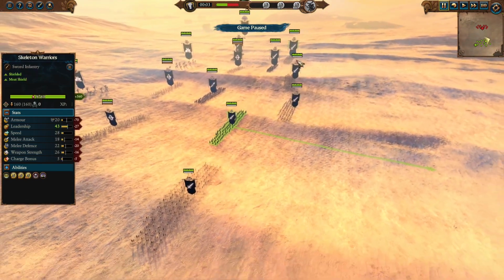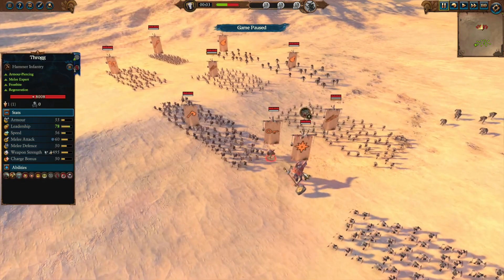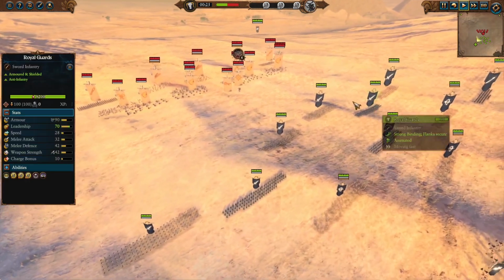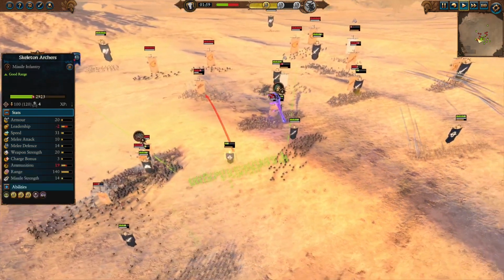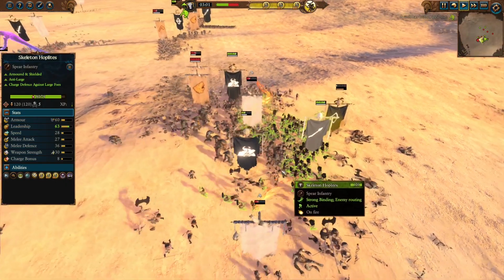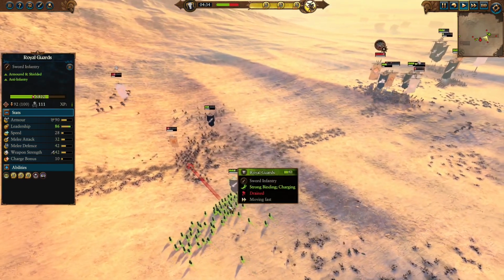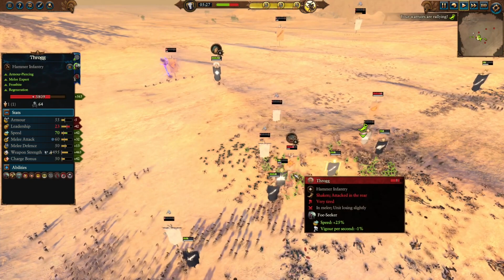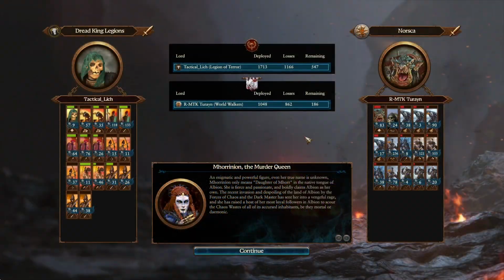Dread King's Phalanx - Modded Factions Tournament - Total War Warhammer 3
From the underworld, here comes the undead Greeks.